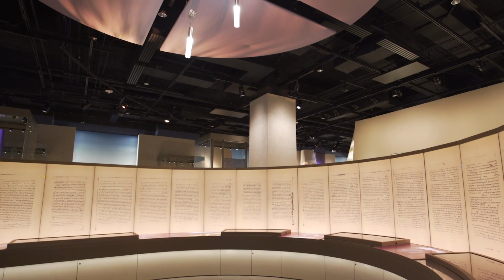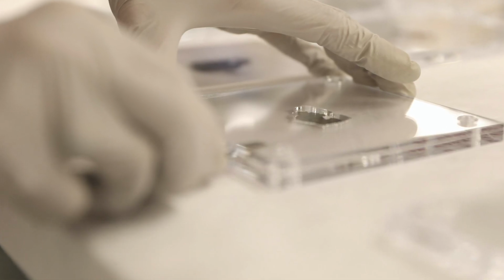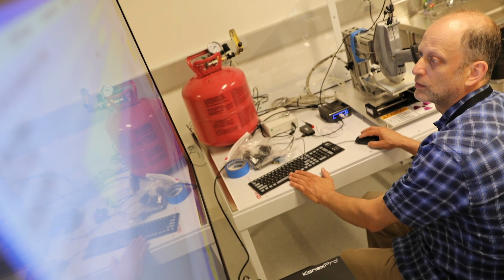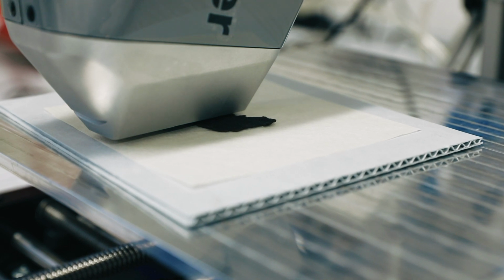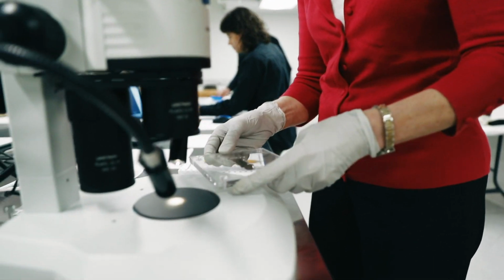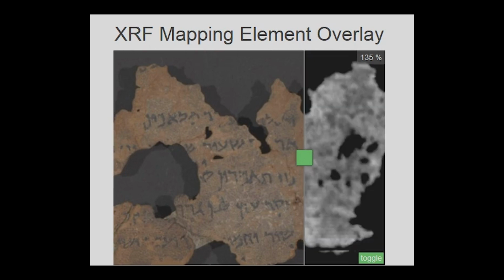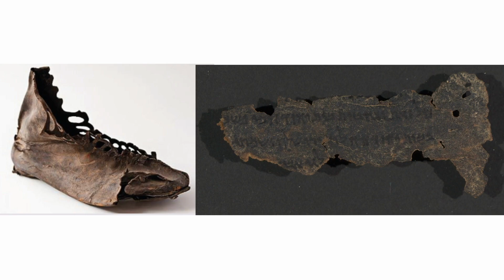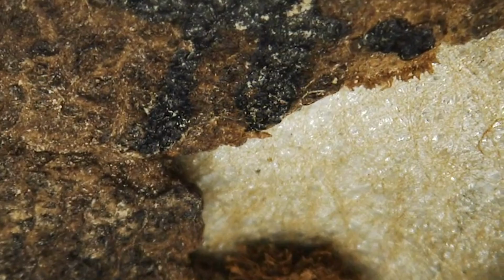Dead Sea Scrolls AFI